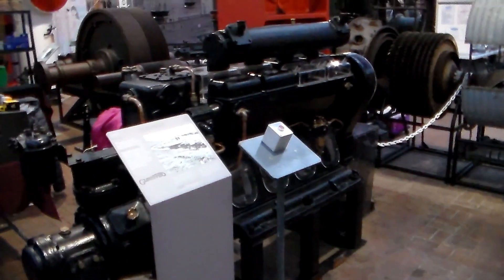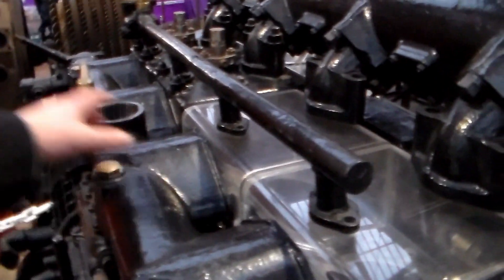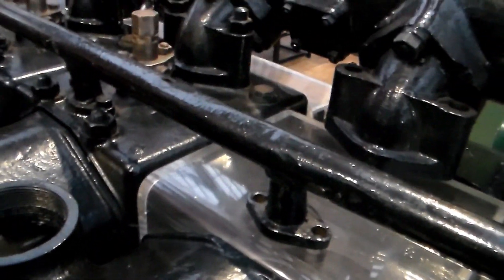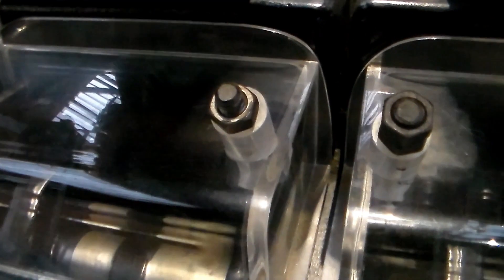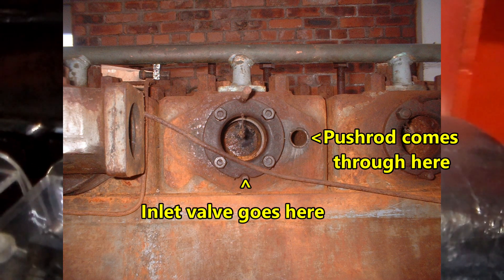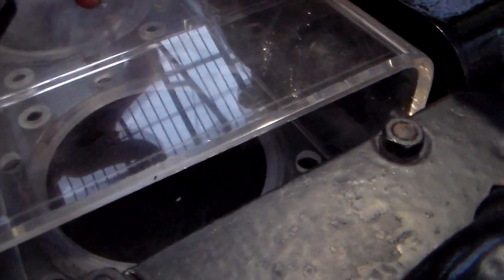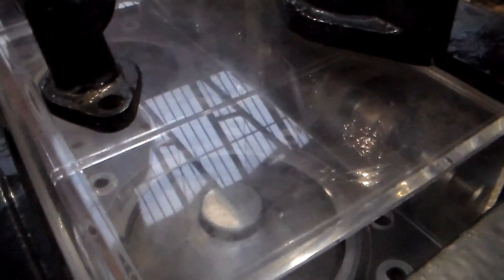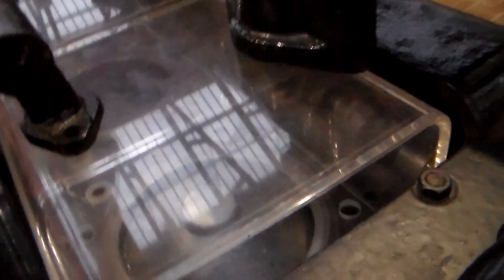Gleniffer engine at the SMM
In response to a comment I read on another youtube video about the workings of Gleniffer diesel engines, here I explain the design of the indirect injection engine with the aid of an example at the Scottish Maritime Museum featuring see-through perspex covers.